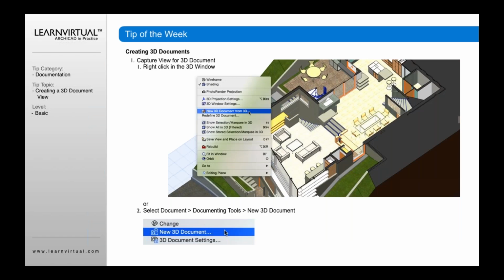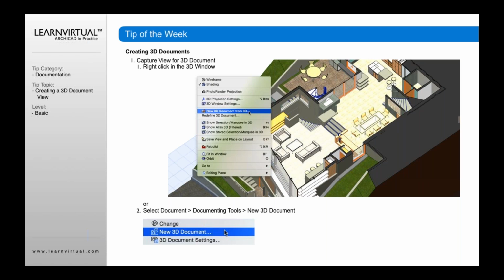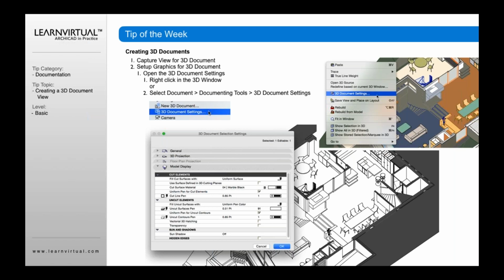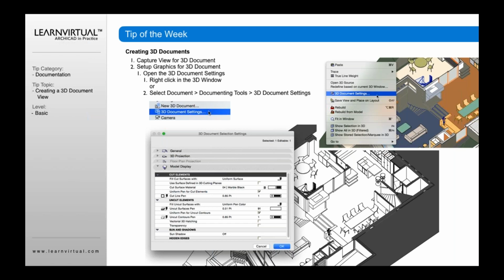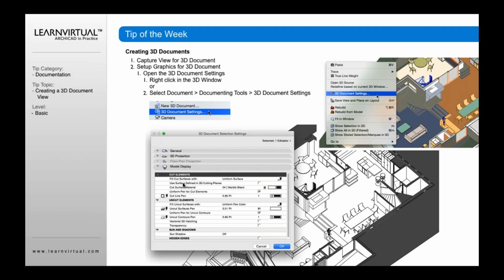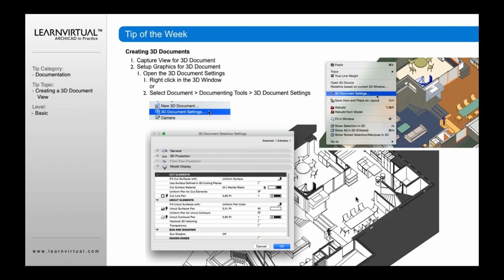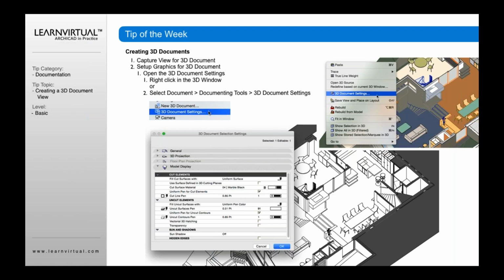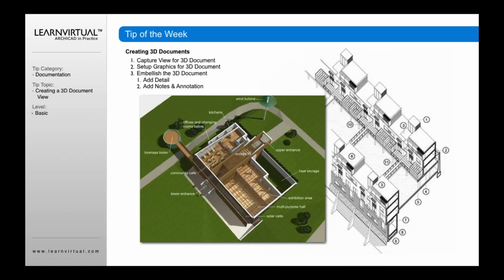Creating a 3D Document View in ARCHICAD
Save from a 3D view to a 3D document in ARCHICAD so that you can add notes, annotations and dimensions.